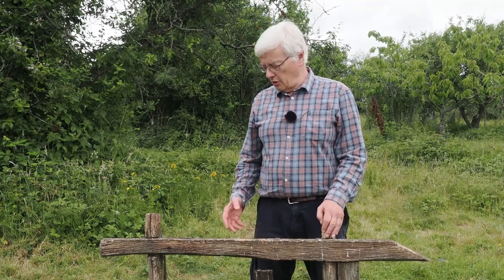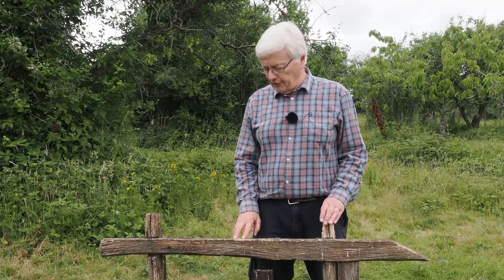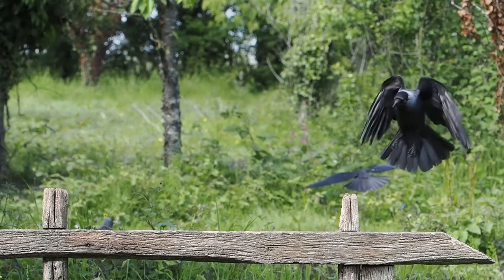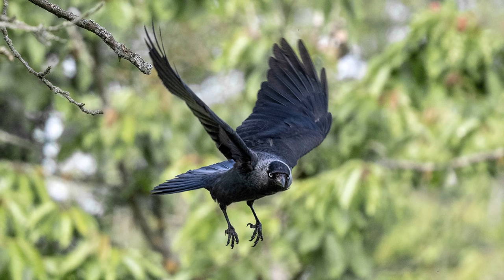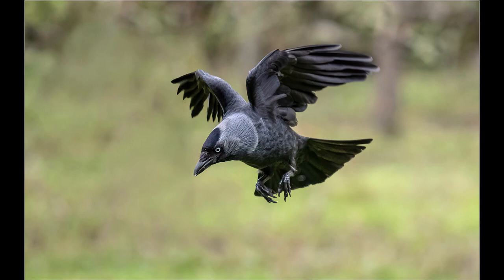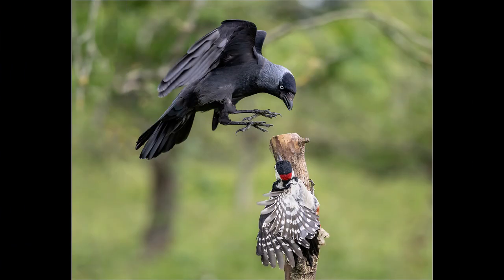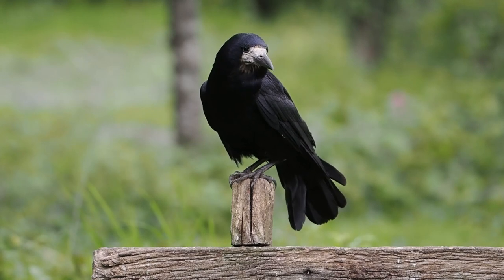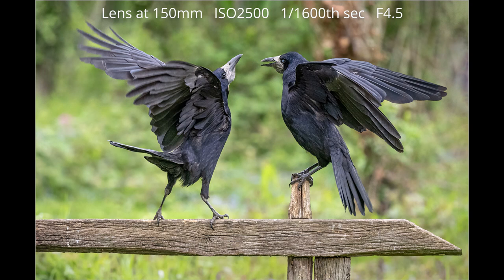OM1 - Photographing Jackdaws and Rooks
In this video I am at my hide location showing how I photograph both Jackdaws and Rooks. I use the OM1 and the 150-400mm lens, and I show how I photograph them in flight.
Track 1 :
Title : If you close your eyes, I`m still with you.
Artist : Late Night Feeler
Track 2 :
Title : Everything has a begining
Artist : Joel Cummings